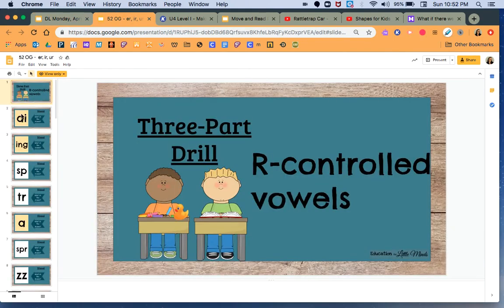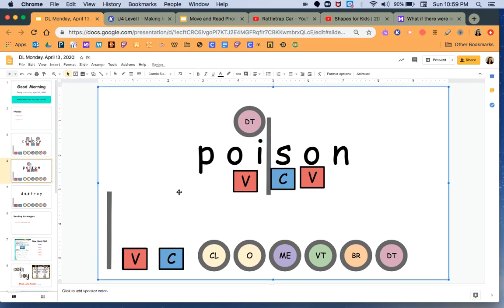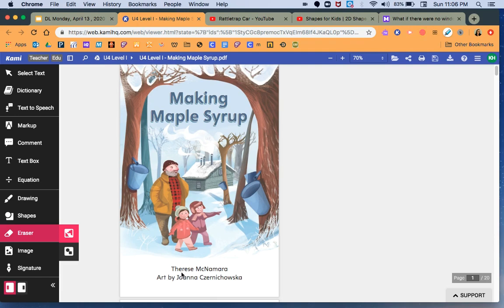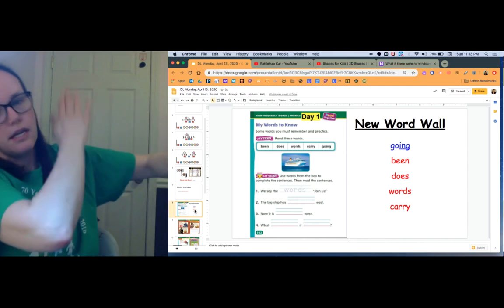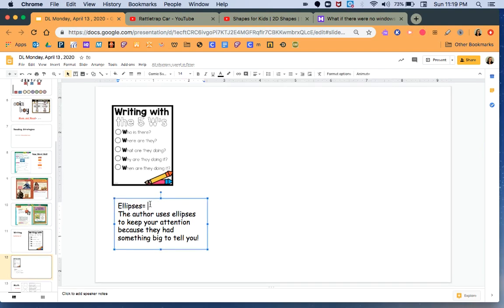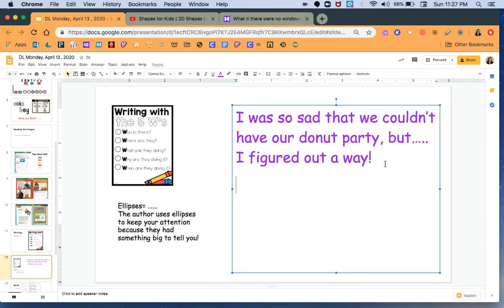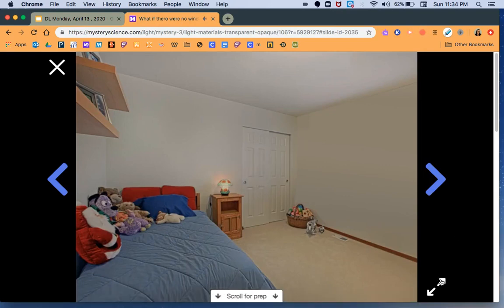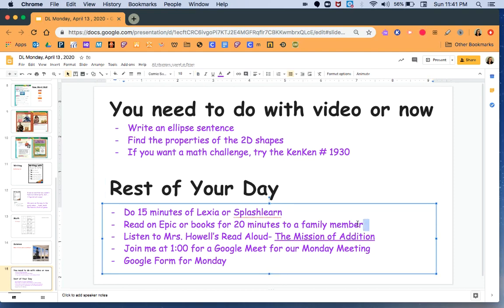Daily Video Lesson Monday 4 13 20